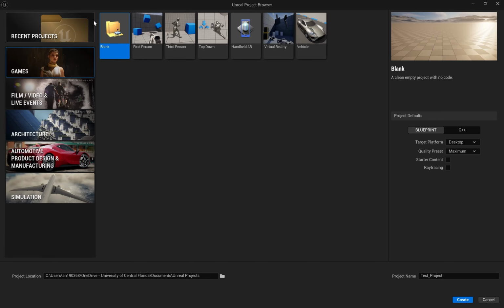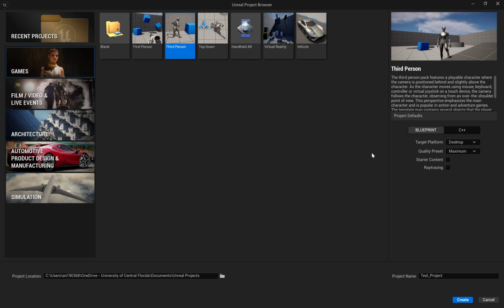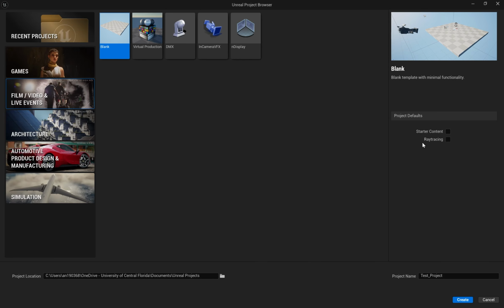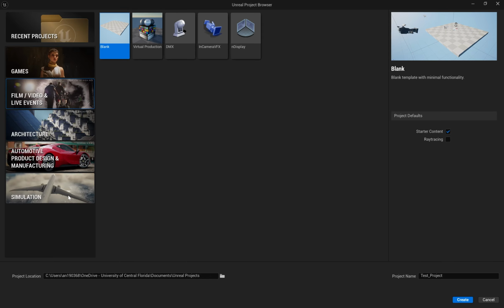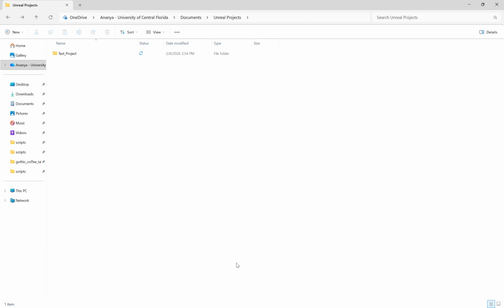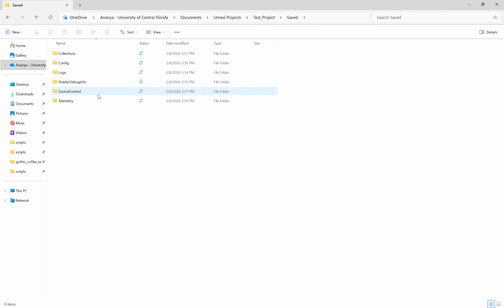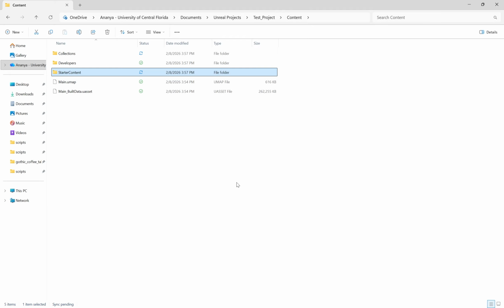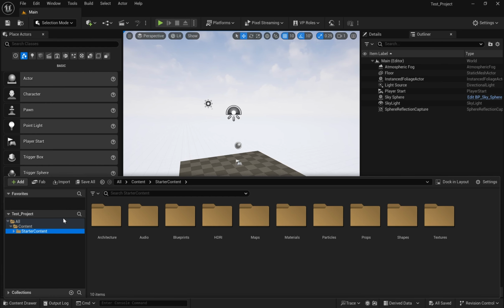Creating an Unreal Engine Project